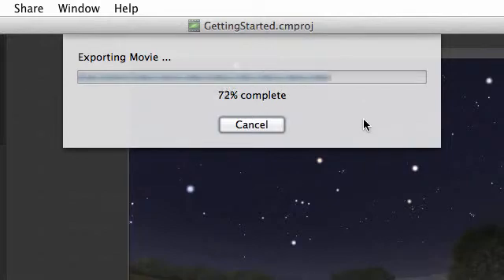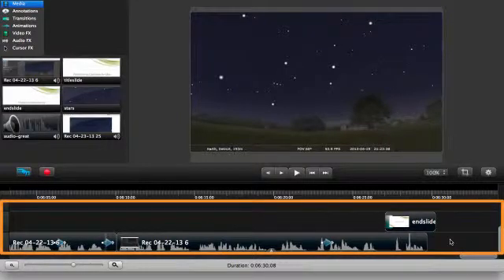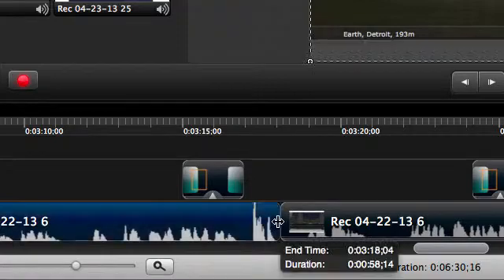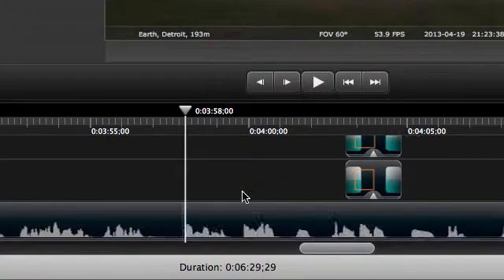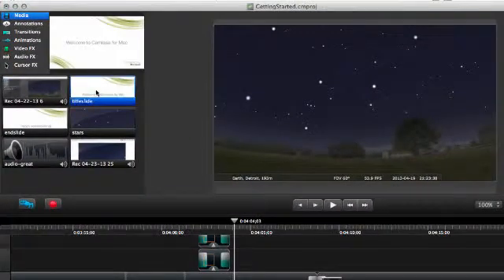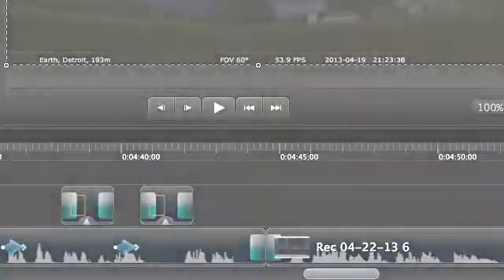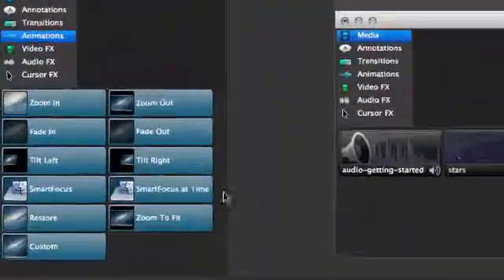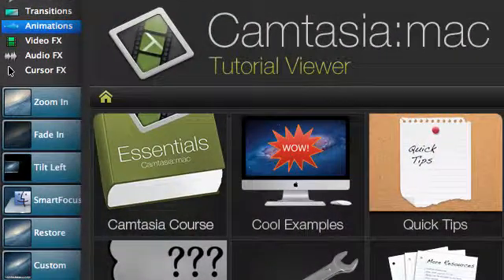PARAPENTE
TAPALPA JALISCO, ES UNO DE LOS LUGARES PREFERIDOS POR LOS AMANTES DEL PARAPENTE. AQUI UNA MUESTRA DE ELLO.